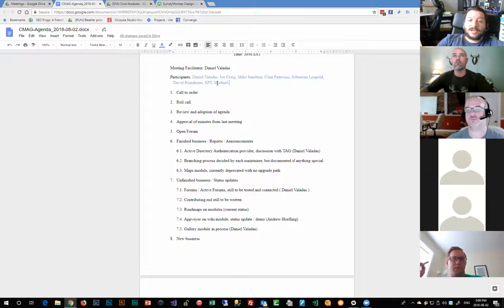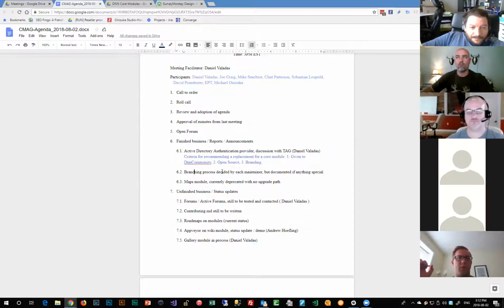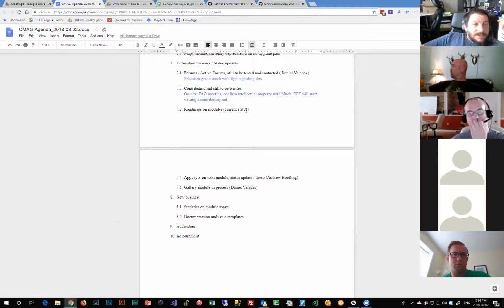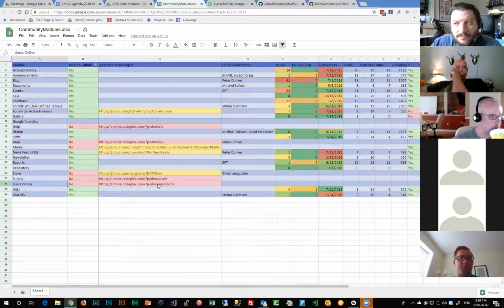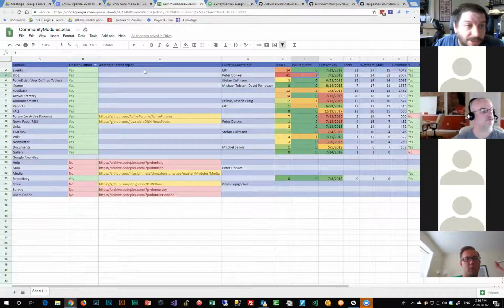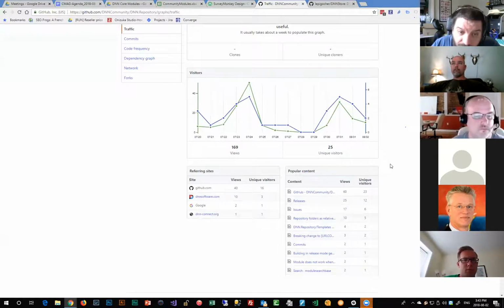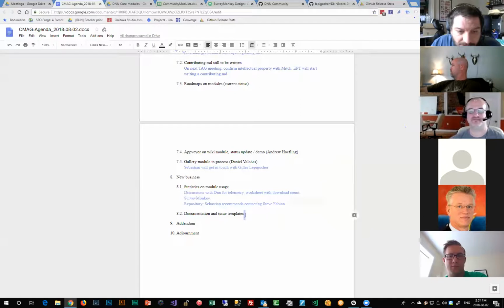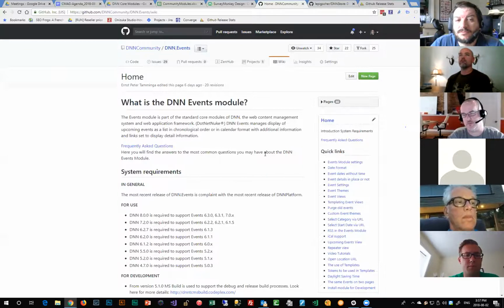2018-08-02 Core Modules Meeting